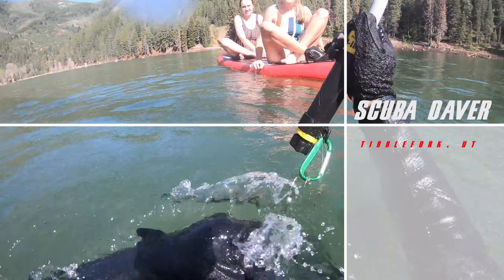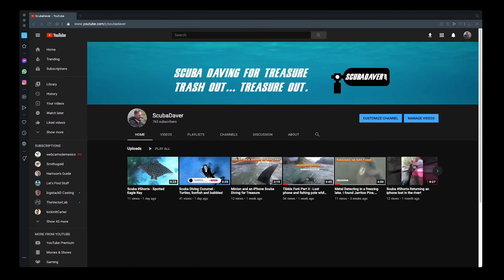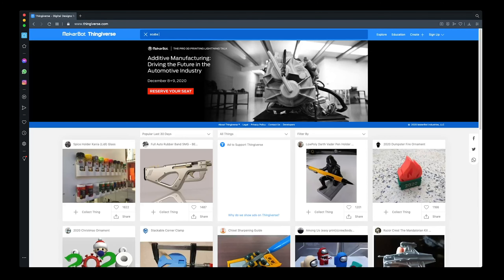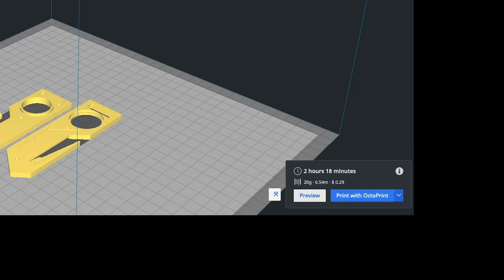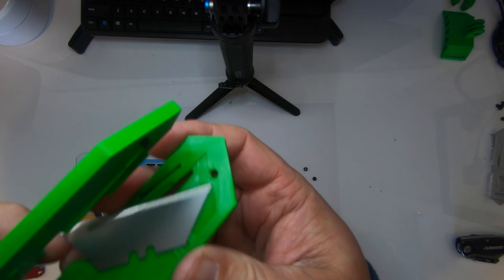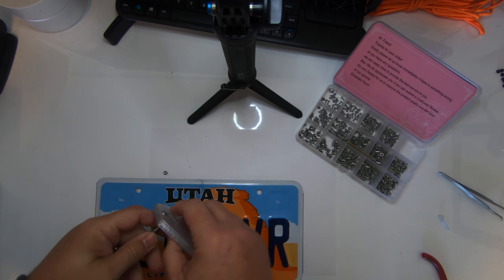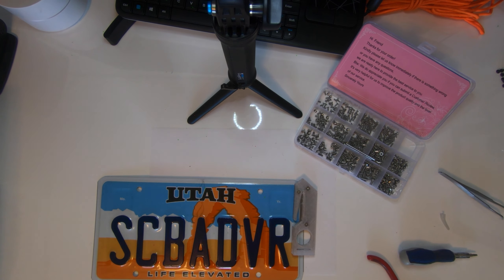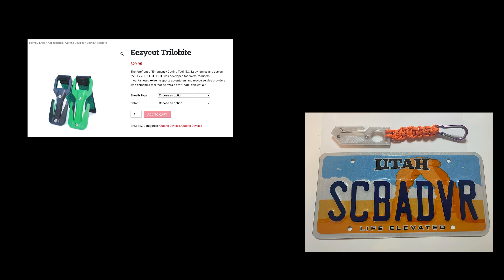How I made it for $1.29 after I spent $29 at the scuba diving shop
How I made a line cutter to replace my scuba dive knife when I dive in a lake. The fishermen lose alot of hooks and line... and I run into it. I bought a cutter from the local dive shop for $29. I regretted it, so I 3D print my own!

I used my Tevo Tornado and printed with PLA and PETG.

Box of random screws